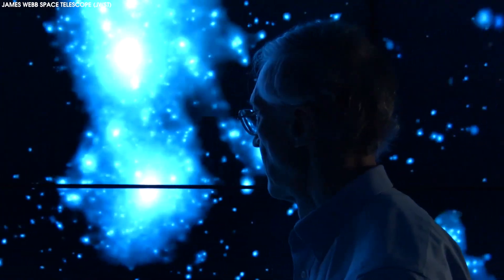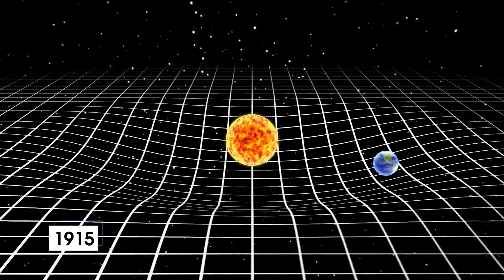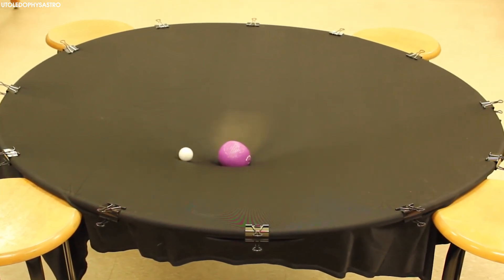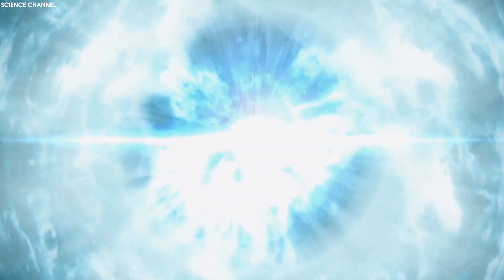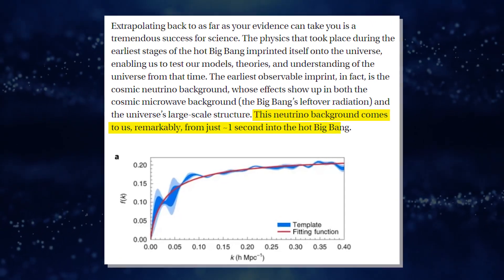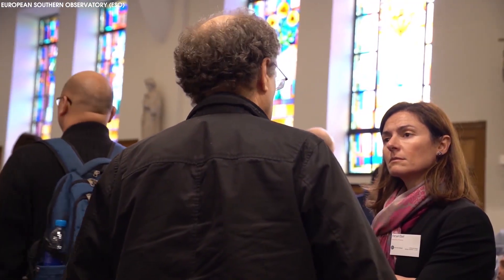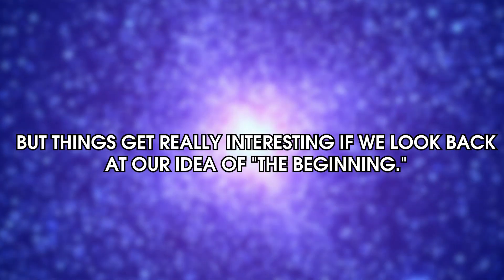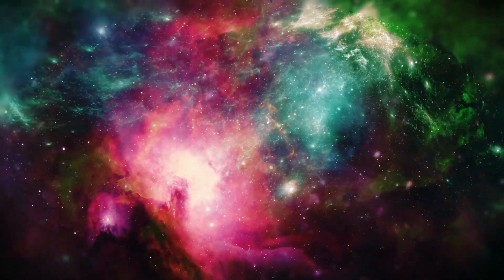Brian Greene: "The Big Bang Was Not The Beginning Of The Universe!"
This Video researched by: Kevin Brady
Adress: 86250 Vermillion, South Dakota, MA 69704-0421
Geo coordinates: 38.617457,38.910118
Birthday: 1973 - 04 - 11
Age: 49 years old